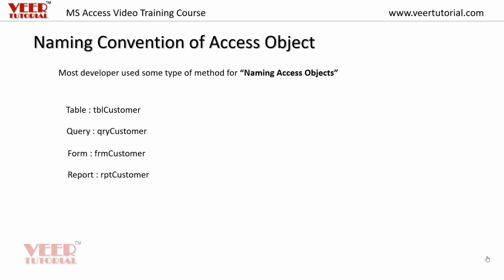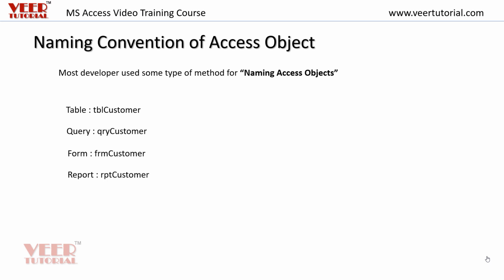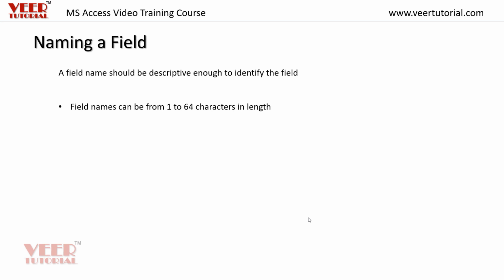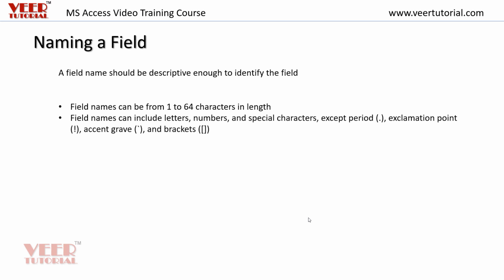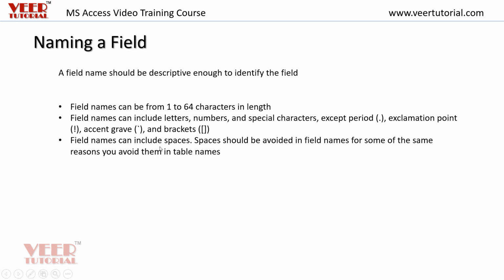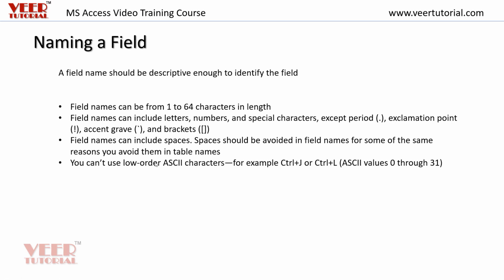DataTypes in MS Access - Part 1 | MS Access 2021 Tutorial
Learn Datatypes in ms access.